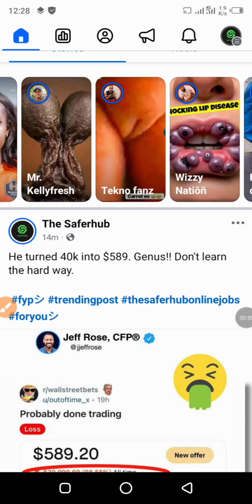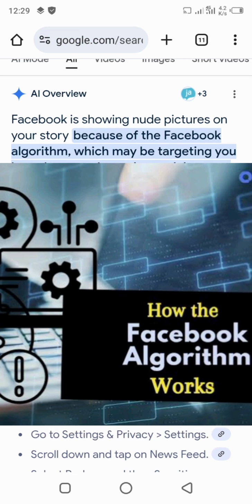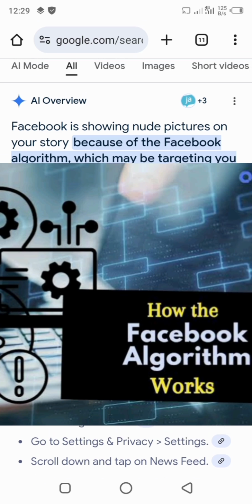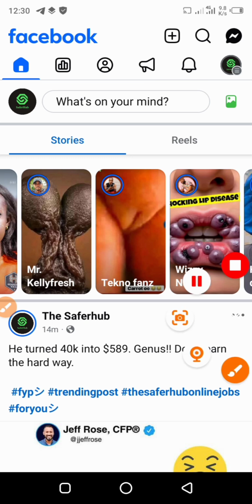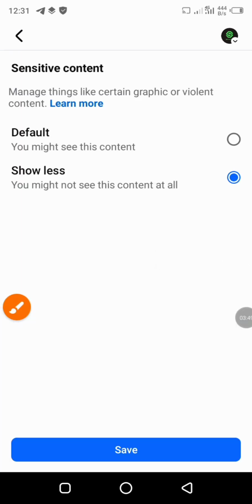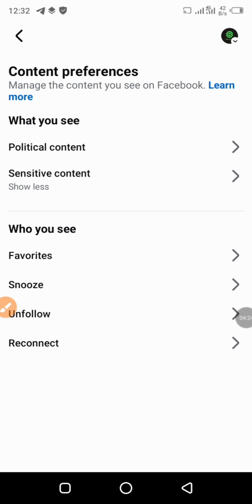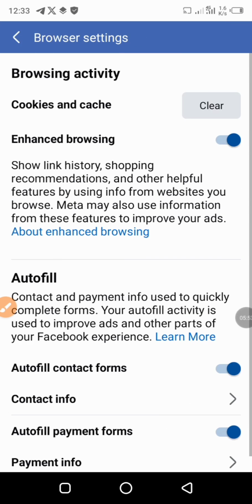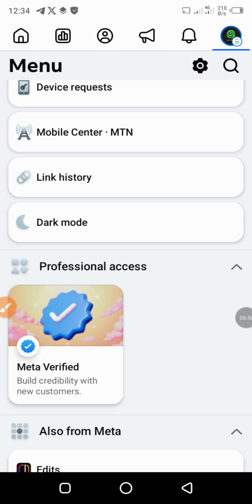Why Are Nude Pictures Appearing on My Facebook | How to Fix & Stop it Fast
Are nude or inappropriate pictures suddenly showing up on your Facebook account?
Don’t panic — in this video, I’ll explain why it happens and show you step-by-step how to stop it immediately.

Whether it’s due to a hack, malware, or spam app connection, you’ll learn how to:
✅ Remove unwanted images & posts
✅ Secure your Facebook account settings
✅ Protect your profile from future hacks
✅ Strengthen your privacy and prevent unauthorized access

This guide will help you take control of your Facebook profile and keep it safe from malicious activity.

🔒 Stay safe online and don’t let hackers win!

👉 Chapters:
00:00 – Intro
00:15 – Why nude pictures show up on Facebook
0:20 – Signs your account is hacked
0:00 – How to stop & remove the pictures
0:00 – Securing your account for the future
0:00 – Final tips to protect your privacy

📌 Follow The Saferhub for more tips on online safety, social media hacks, and account protection.

🌐 Welcome to The Saferhub – Your #1 Source for News, Entertainment & Online Trends

At The Saferhub, we bring you the latest news, trending gist, celebrity lifestyle stories, and money-making tips online. Our channel is designed to keep you informed, entertained, and ahead of the curve—all in one place.

🎥 What You’ll Find Here:

📰 Breaking news & viral updates
🎭 Celebrity lifestyle & entertainment gist
💡 Tips on making money online & digital hustles
📱 Honest reviews of apps, websites & online platforms
🔥 Trending discussions & lifestyle hacks